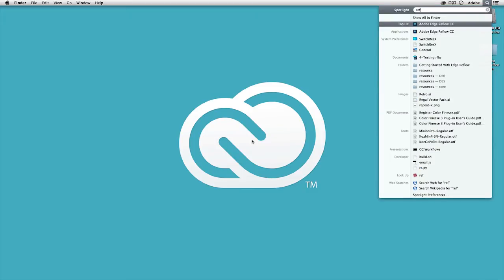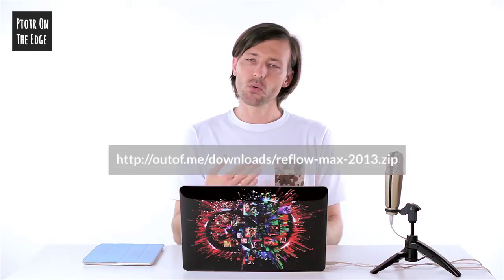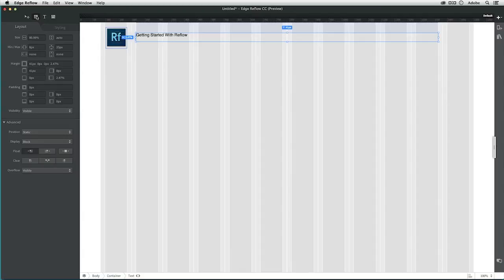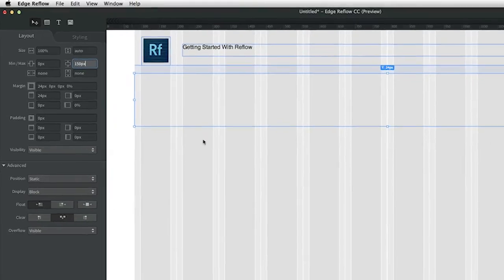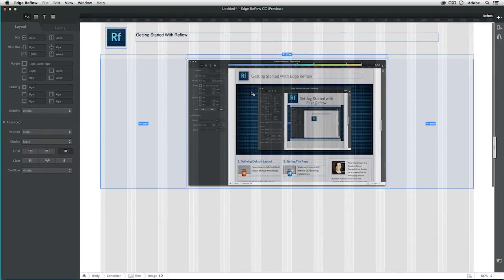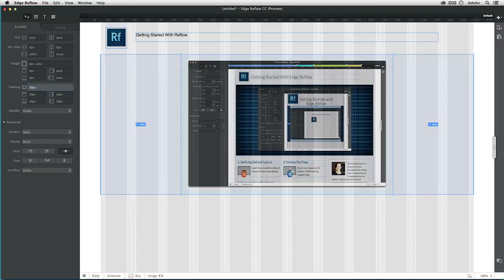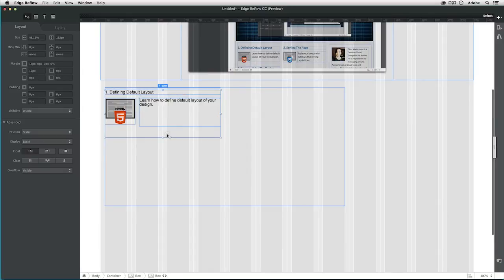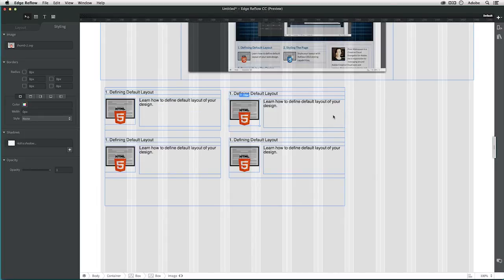Getting Started With Reflow: Defining Layout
This episode covers first step of Getting Started With Reflow tutorial. It goes through how to use Reflow to define layout of your responsive design.